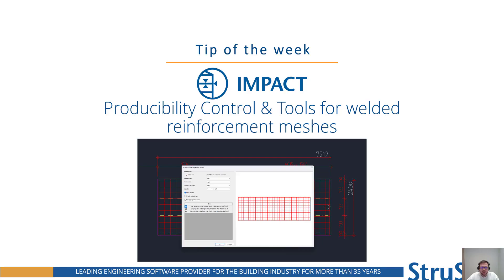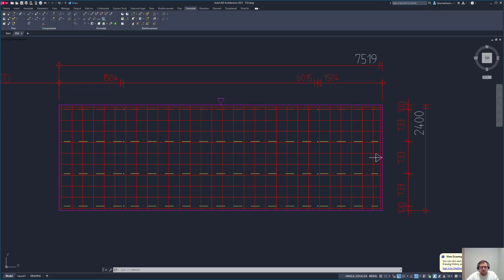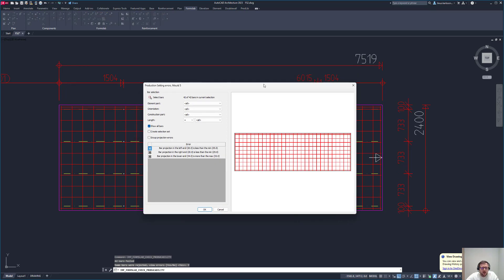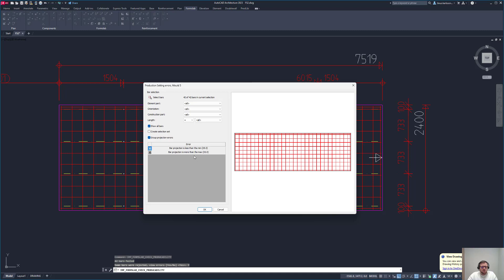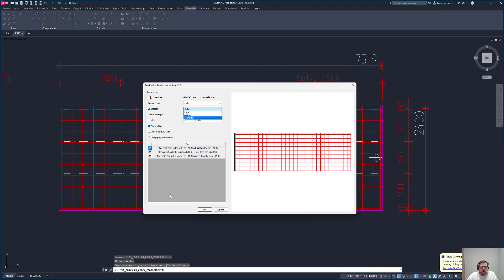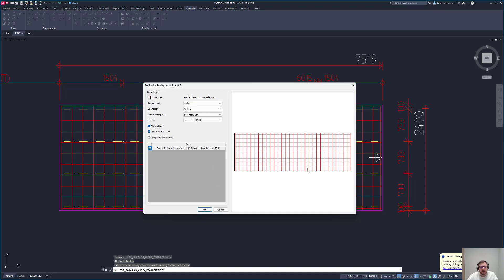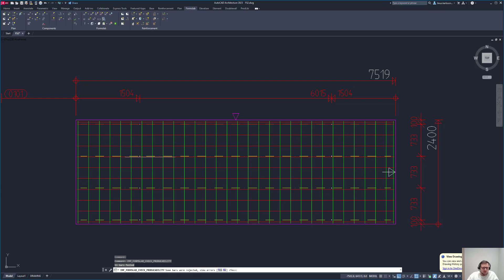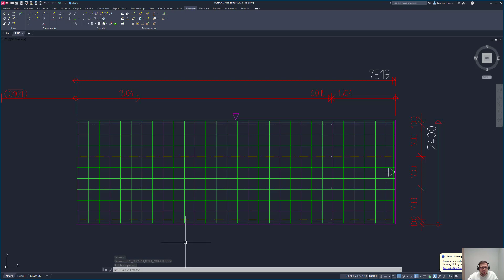IMPACT Tip of the Week #131 - Welded mesh tools in IMPACT - Precast Concrete Software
Watch this tip for some information about using/doing Welded Mesh in IMPACT Precast